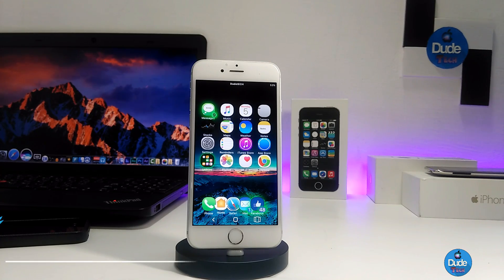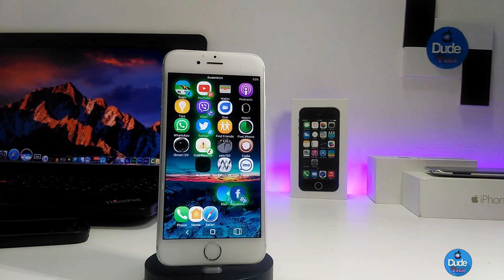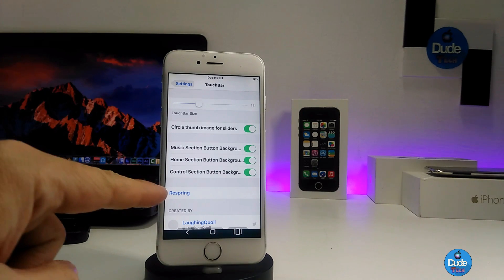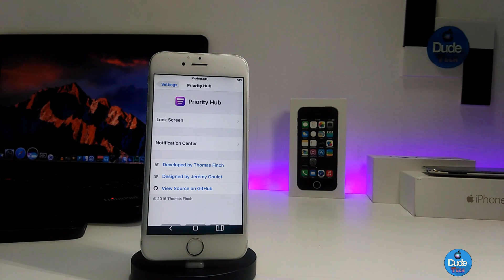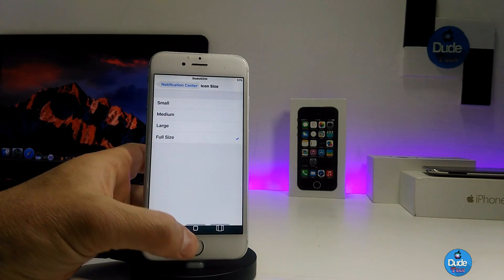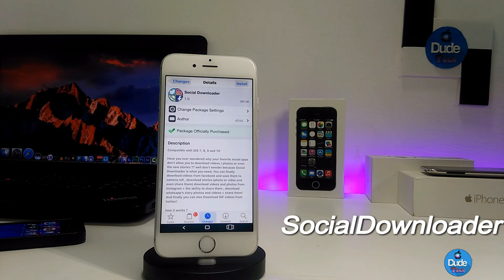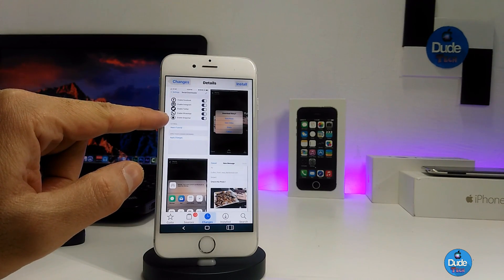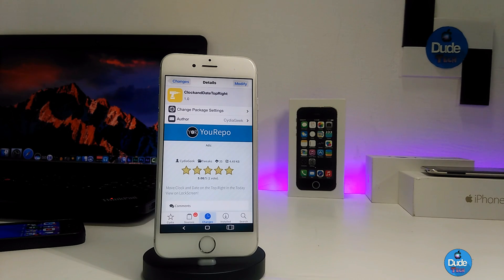Top New iOS 10 - 10.2 Cydia Tweaks / 2017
Today's  video Tweaks as below :

1. TouchBar
2. PriorityHub2
3. SocialDownloader
4. ClockandDateTopRigth
5. SafariPlus

CokePokes         cokepokes.github.io
hbang                 cydia.hbang.ws
himynameisubik   himynameisubik.github.io/

rpdev                 repo.rpdev.info
rpetrich         rpetri.ch/repo